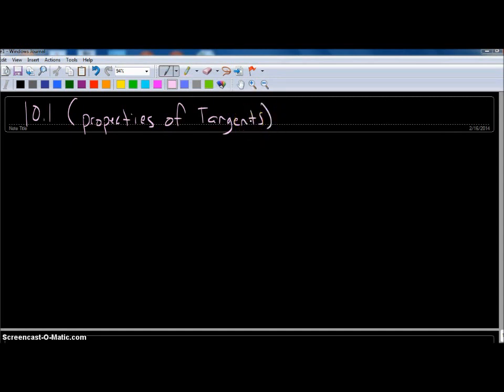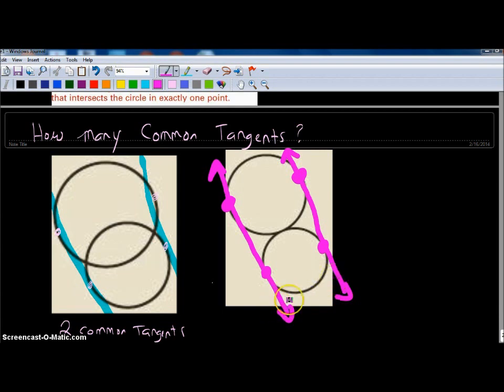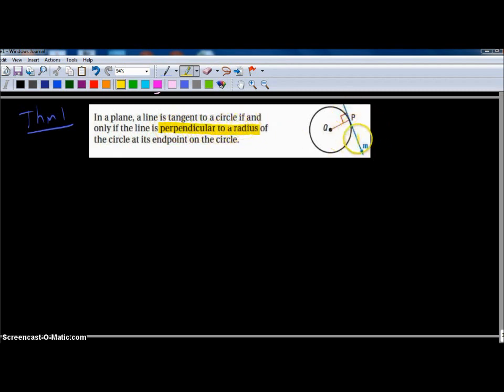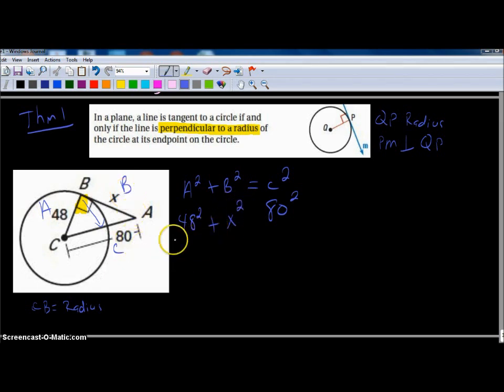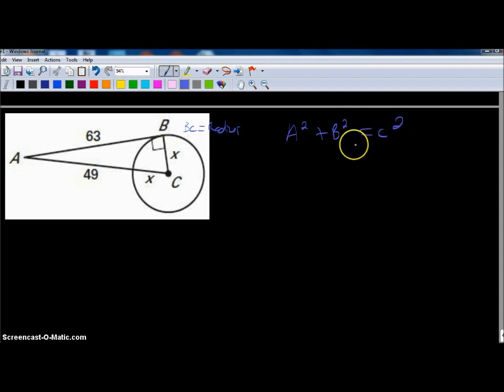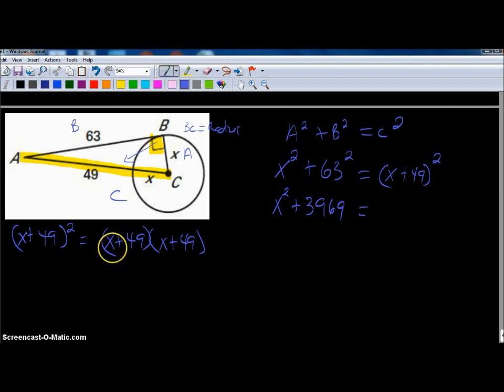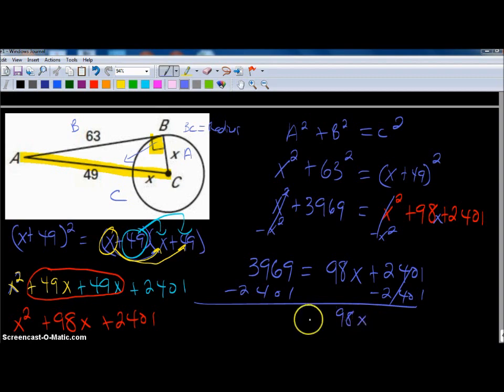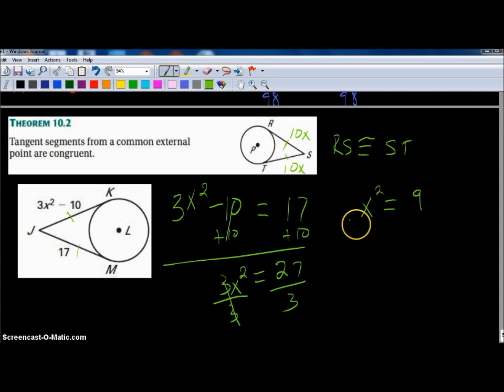Lesson 10.1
Lesson 10.1 Properties of Tangents